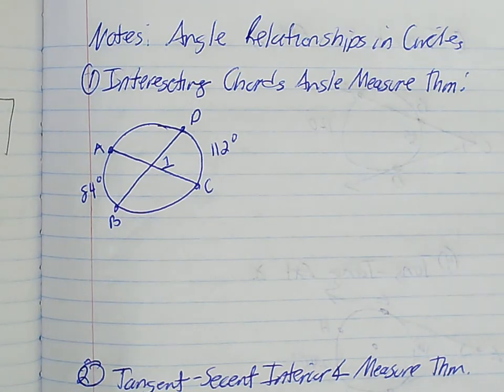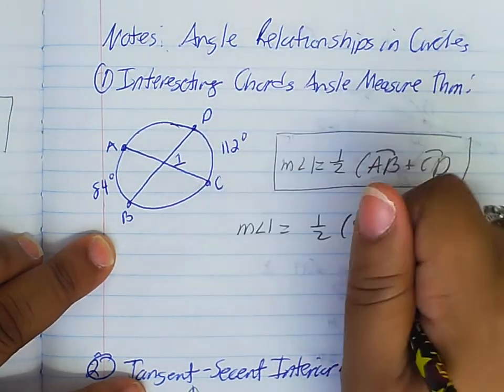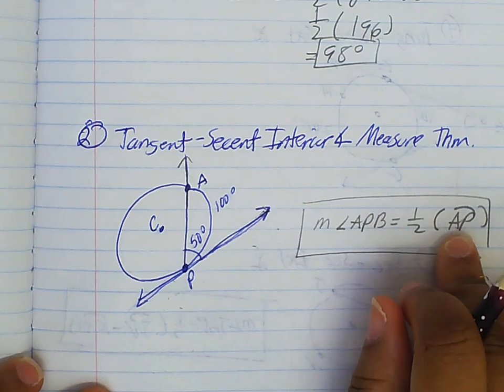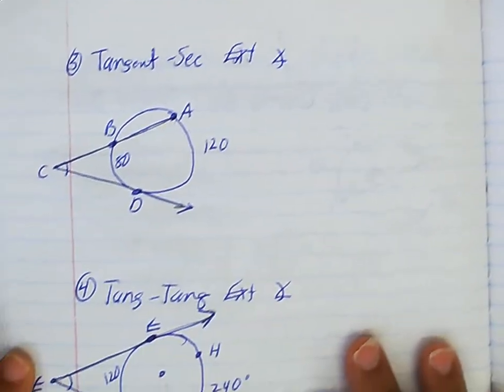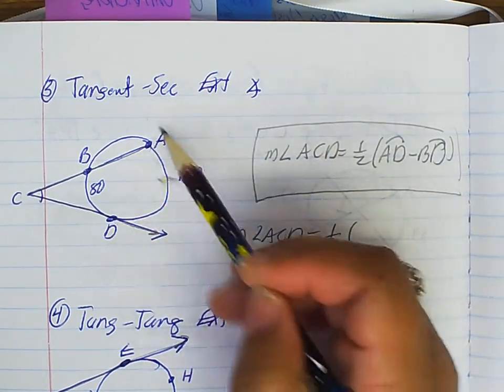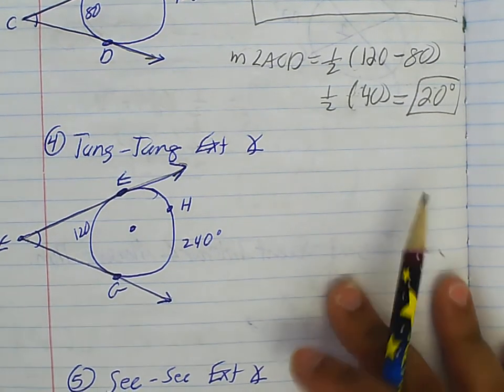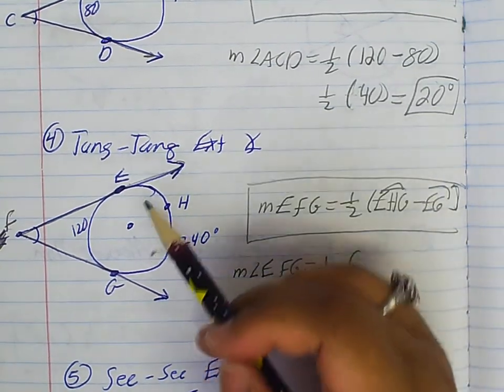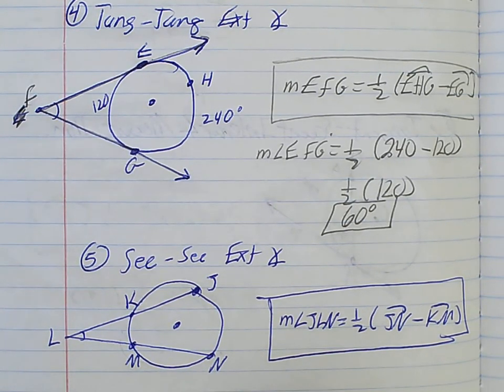Notes: Angle Relationships in Circles